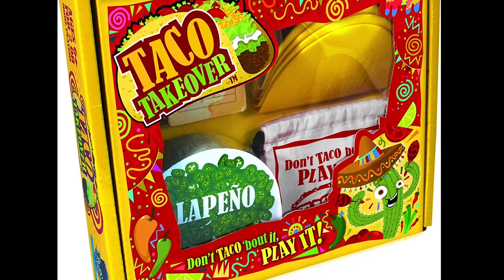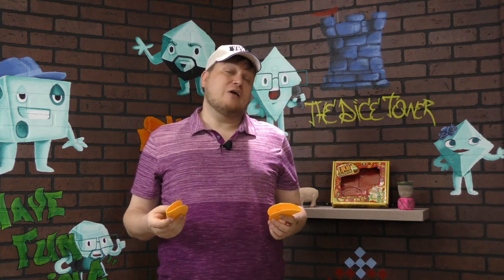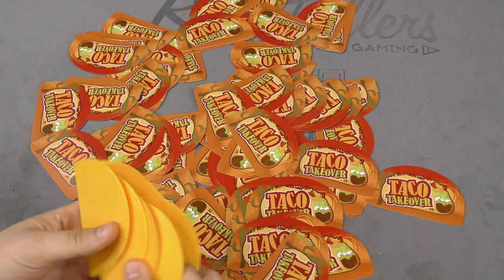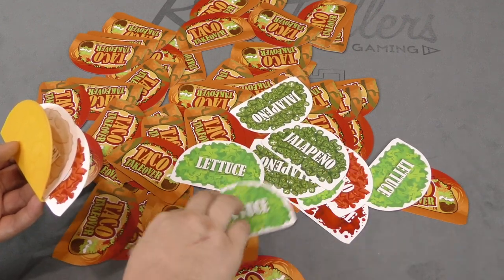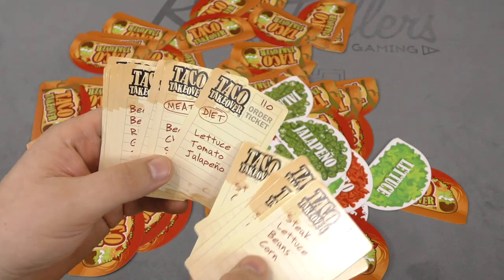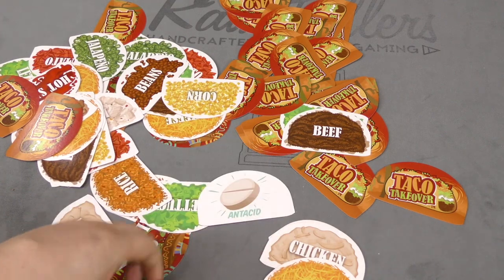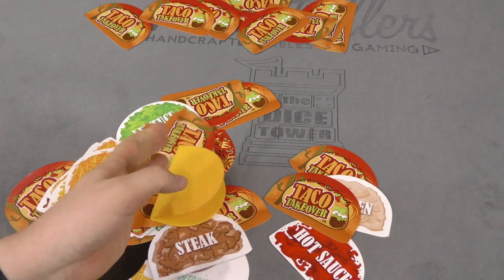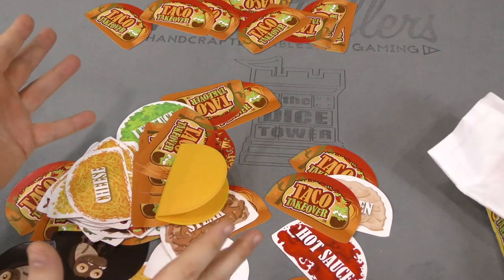Taco Takeover Review - with Tom Vasel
Tom Vasel takes a look at Taco Takeover, a competative taco stuffing game for kids!

00:00 - Introduction
01:13 - Overview
04:26 - Final Thoughts